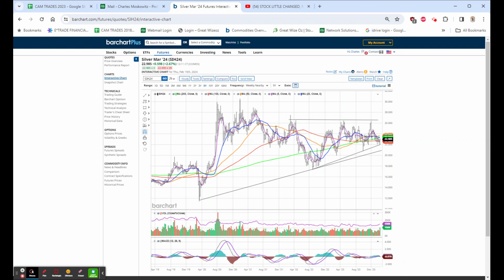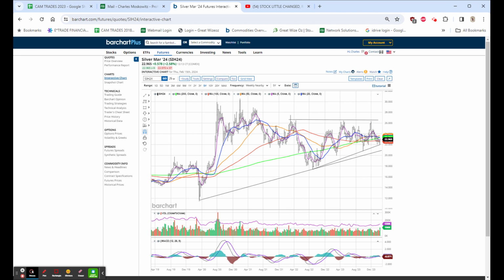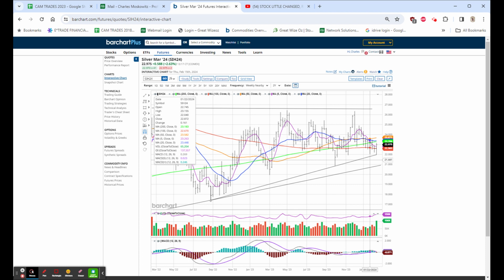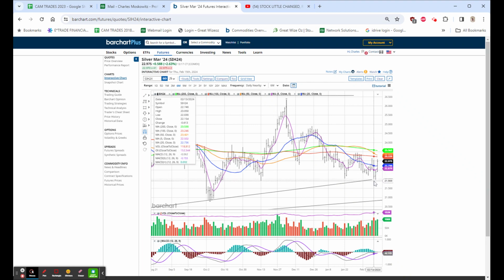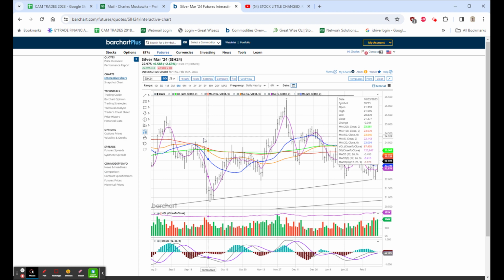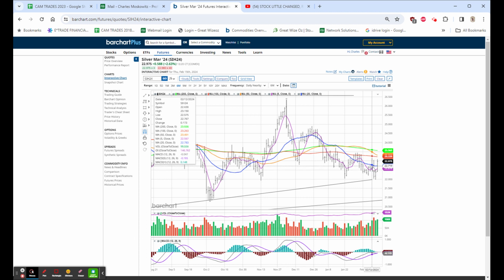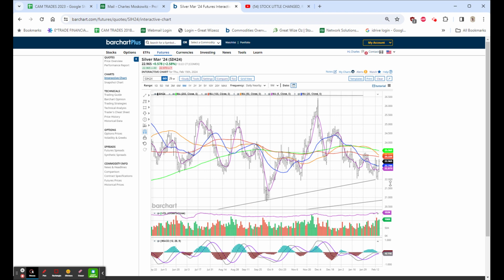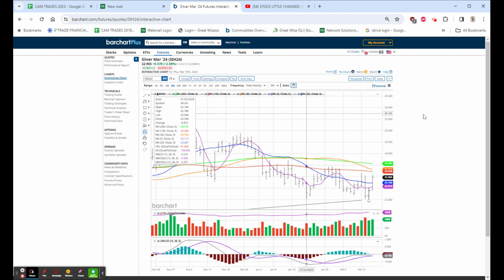HOW AND WHY THE SLV TRADE !!!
INSTRUCTIONAL VIDEO #24-01...SILVER